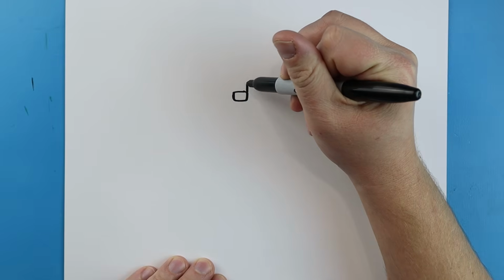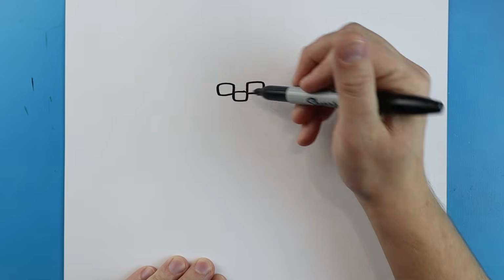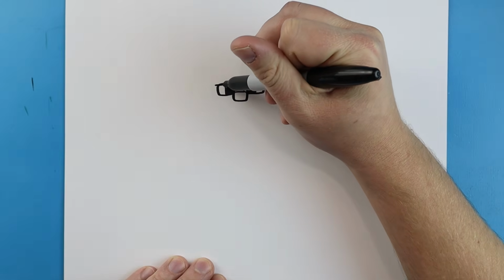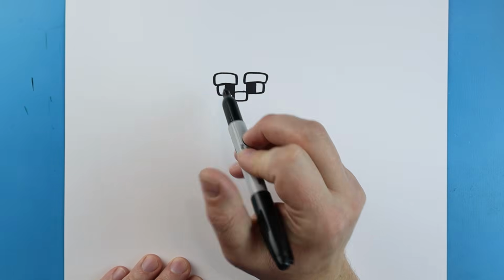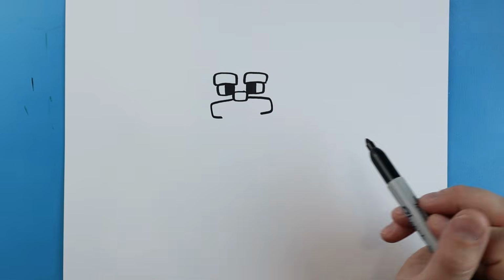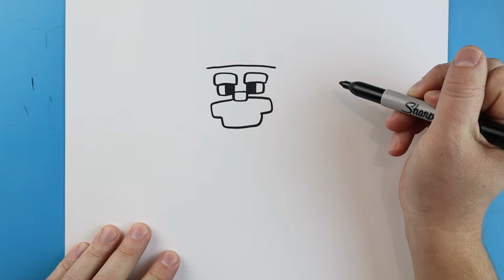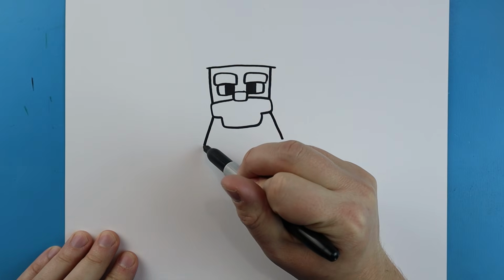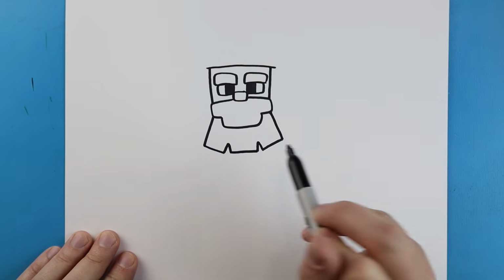How to Draw MINECRAFT SANTA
Step by step video on how to draw a MINECRAFT SANTA!!!